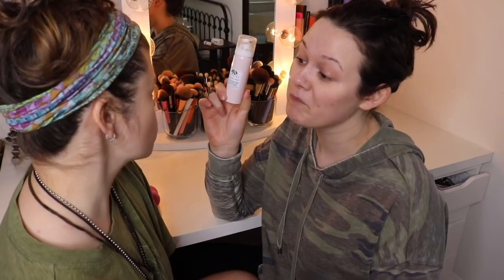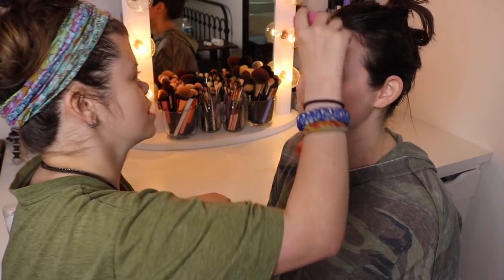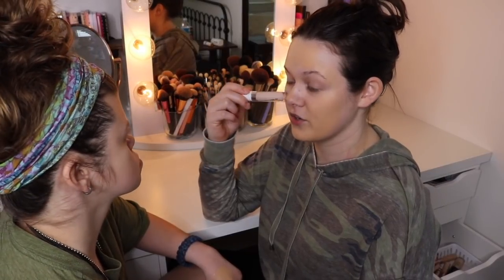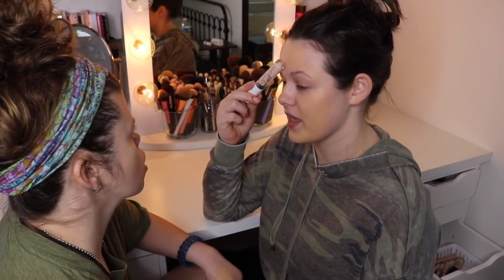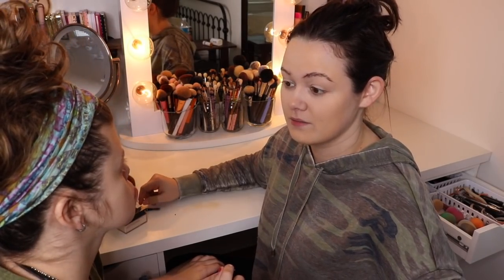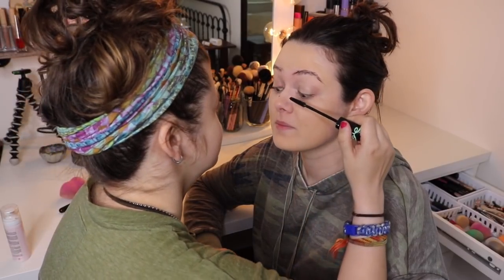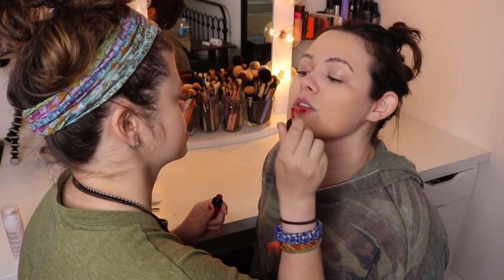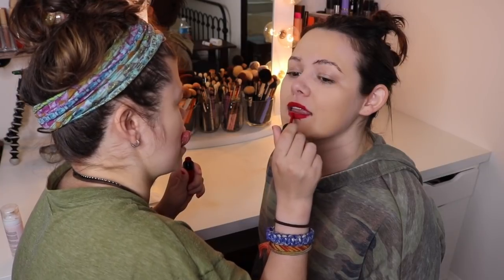My Sister Does My Makeup | Williams Syndrome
I think Alexandra had a little too much fun painting my face haha. I hope the birchfamily enjoyed Alexandra doing my makeup!!! xoxo

vlbirch0429